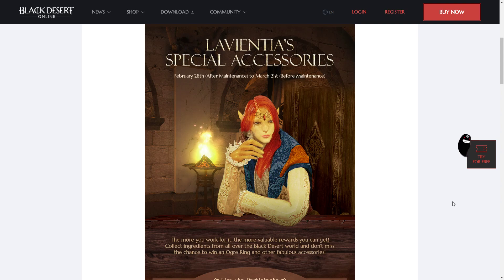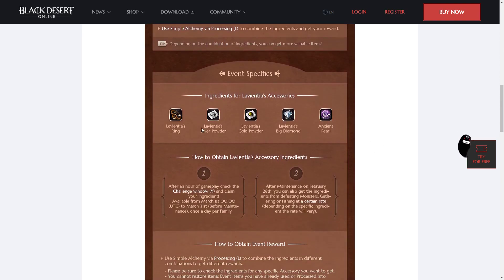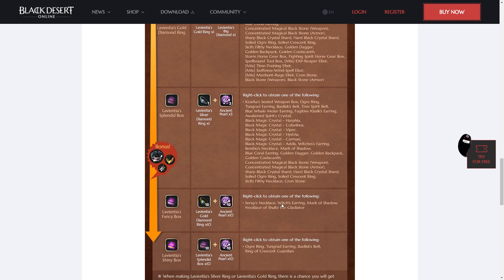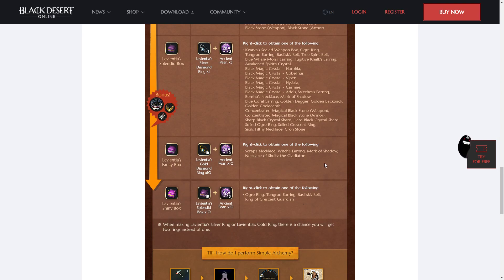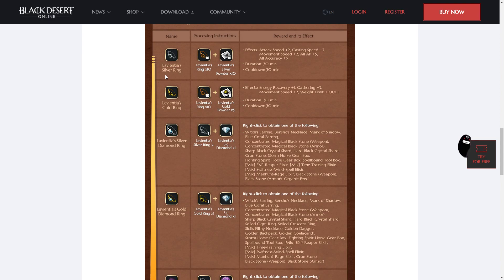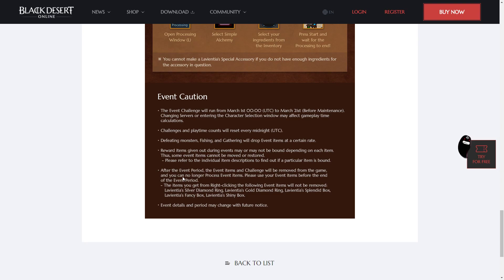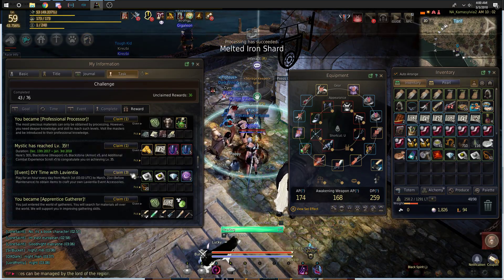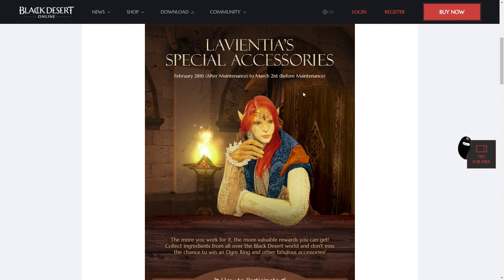Lavientia's Special Accessories Event!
Sorry about my voice. Anyways here are the details on the newest event in Black Desert. There are some pretty sweet rewards at the end so it's definitely worth at least being on for an hour each day to get the splendid box at the end.